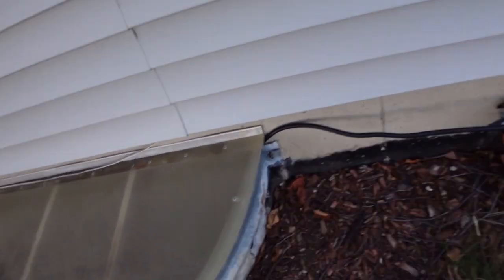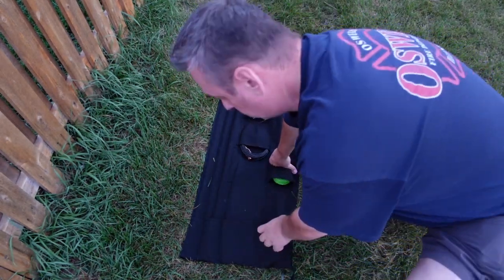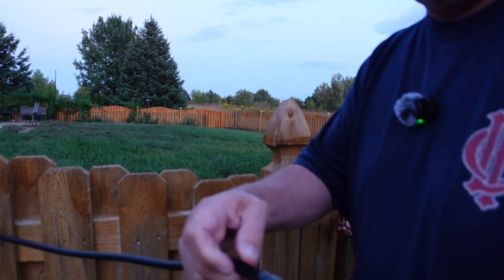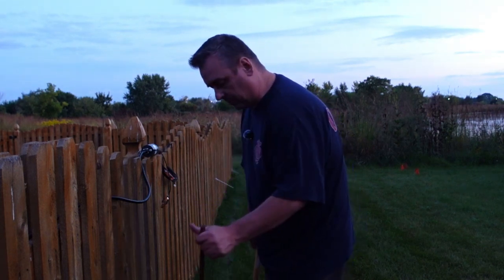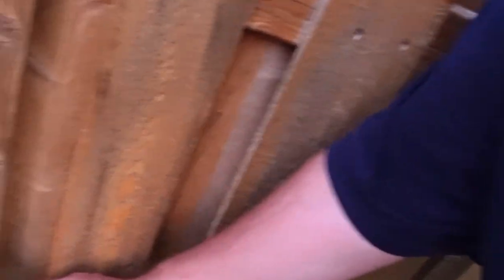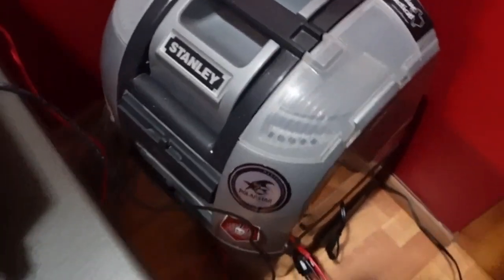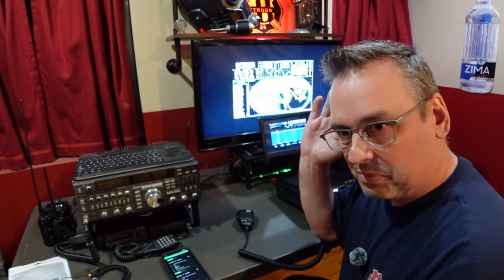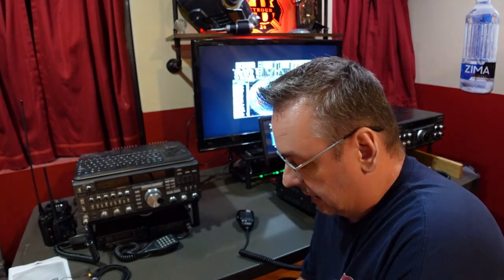Hidden from the HOA: My Ham Radio Antenna Setup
In this video, I'll show you how I set up my TN07 My Go2 vertical antenna to be completely stealthy and avoid any complaints from the HOA. If you're an amateur radio operator living in an area with strict rules, this is the perfect solution for you. I'll walk you through the entire ham radio setup, sharing some valuable ham radio tips and tricks I learned during my time as a telecom equipment installer. This video is an introduction to ham radio for beginners and a great resource for anyone looking for a stealth ham radio antenna. We'll cover everything from the best ham radio antenna for HOA-restricted areas to proper installation techniques. Whether you're into HF ham radio or just getting started, this ham radio how-to guide will help you get on the air without the hassle. We'll explore the features of this portable vertical antenna, making it a great option for both home and portable antennas. Don't miss this amateur radio antenna review, where I'll show you why this might be the best hf antenna for ham radio operators. Get ready to start having fun with ham radio!

00:00 Intro
00:30 Coax Run
01:22 My Go2 Antenna
02:16 Pro Tip!
03:05 Antenna Set up
06:27 Shack
07:23 QSO's
08:21 Final Thoughts
09:06 Outro